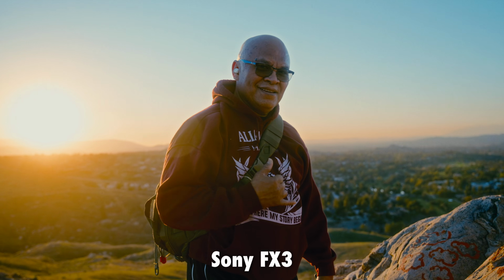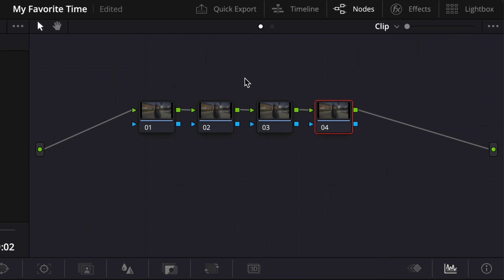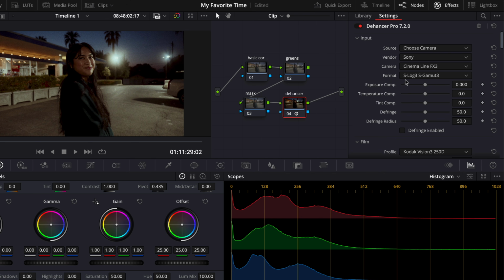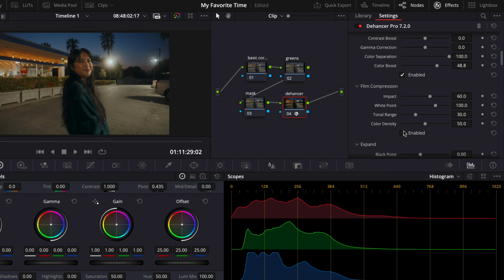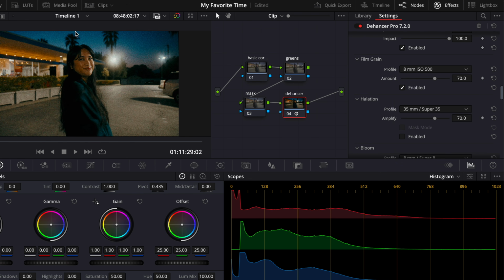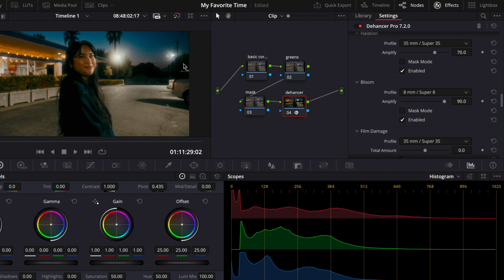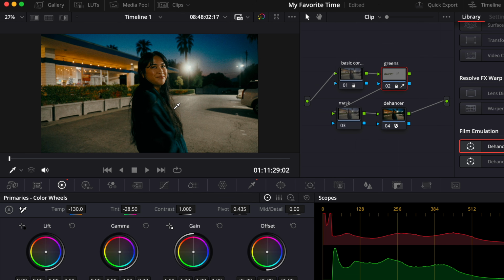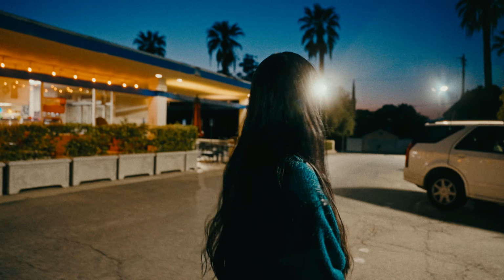Get the Film Look with ANY Camera | Dehancer Color Grading Tutorial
Learn how to use the Dehancer Pro film emulation plugin in DaVinci Resolve to achieve cinematic color grading with various cameras, including Sony FX3 and DJI Osmo Pocket. This tutorial covers setting up nodes, selecting film stocks, and making final adjustments for a professional look.

Sony FX3
DJI Osmo Pocket 3
DJI Osmo Pocket 3 Creator Combo
Freewell V2 Magnetic VND/CPL
5-in-1 Reflector (small)
5-in-1 Reflector (large)
Main Camera
Main Laptop
SmallRig Magic Arm + Clamp
Nisi Black Mist 1/8 filter
Freewell VND Filters
SmallRig HawkLock Half Cage
SmallRig Top Handle
Main Zoom Lens
Wide Angle Zoom lens
Sony Battery
Main Microphones
Logitech Lift Mouse
5" External Monitor
HDMI Cable
Portable SSD

Chapters:
00:00 Intro to Dehancer
00:47 Setting Up Your Project in DaVinci Resolve
01:11 Creating and Labeling Nodes
01:46 Applying Film Emulation
02:30 Adjusting Film Settings
04:02 Enhancing with Film Grain and Bloom
06:19 Final Touches and Masking
07:11 Conclusion and Final Thoughts